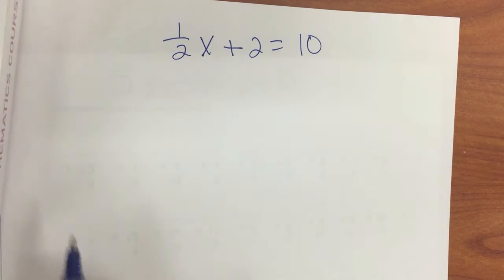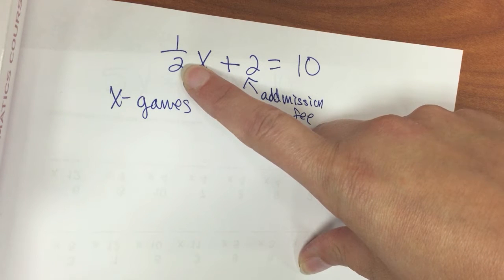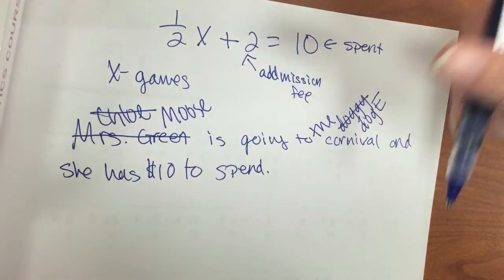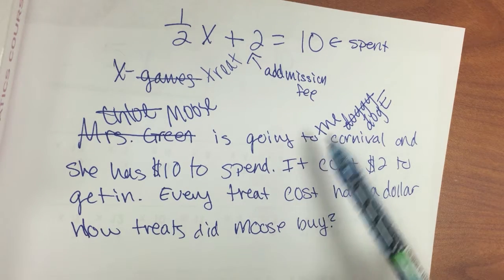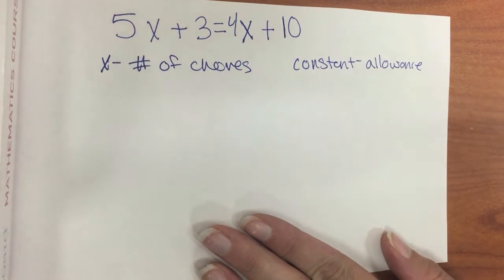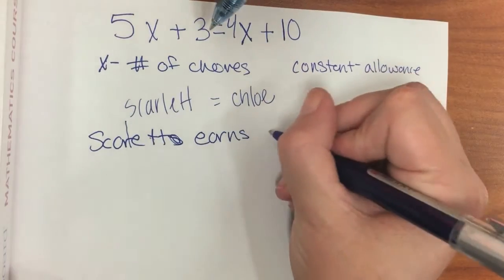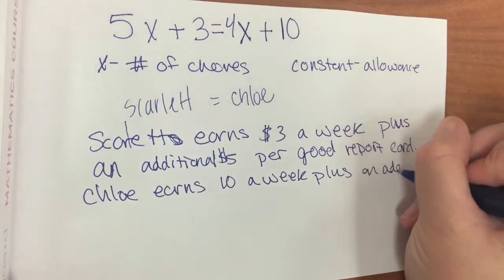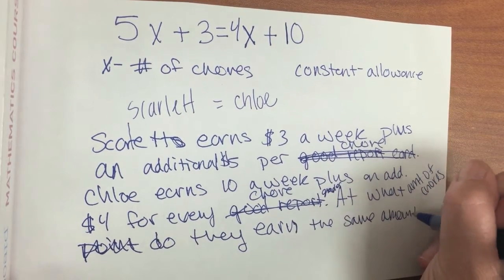constructing word problems